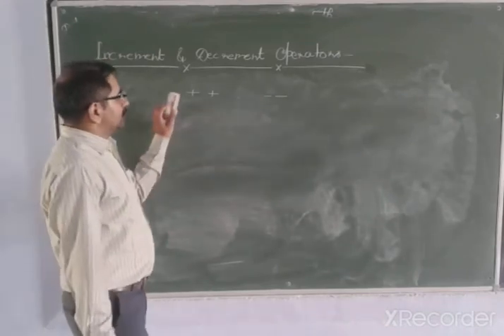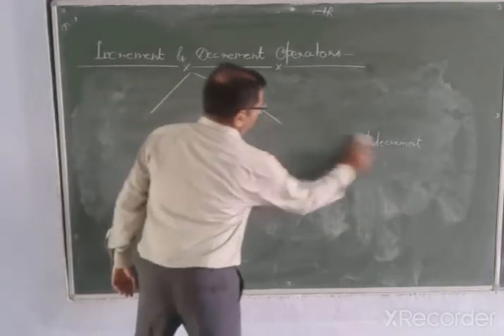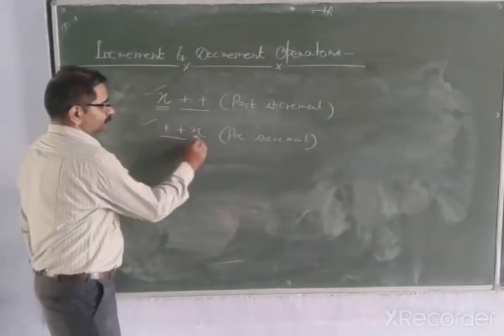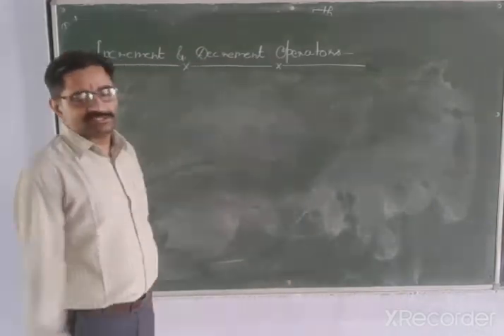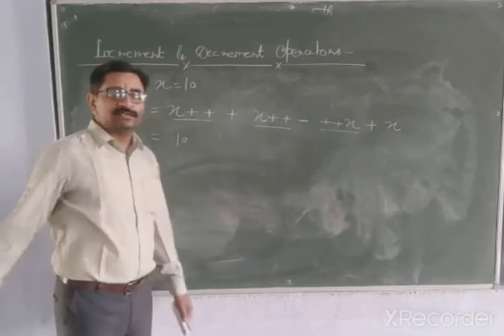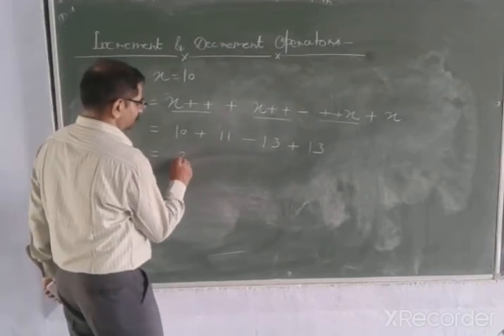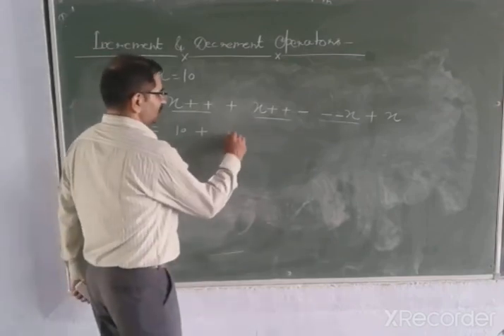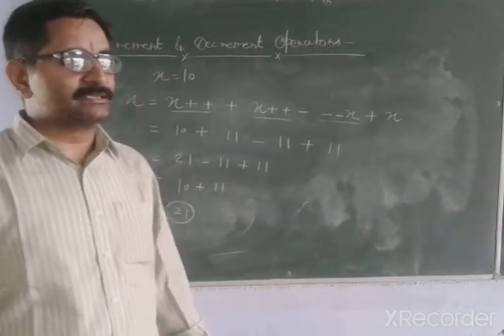Operators in JAVA [Part 4]...